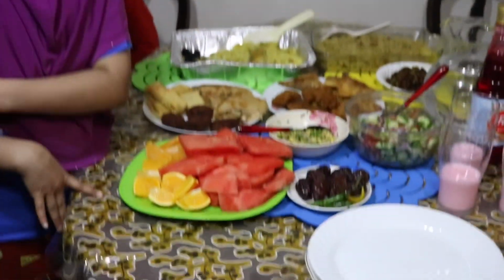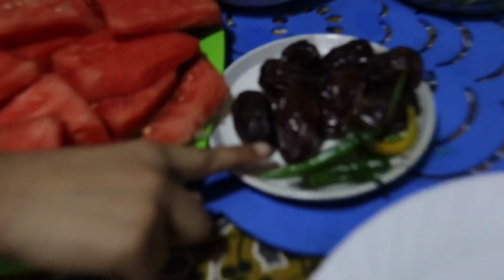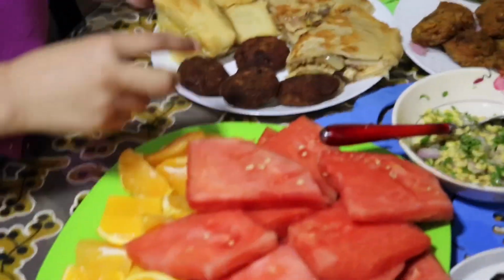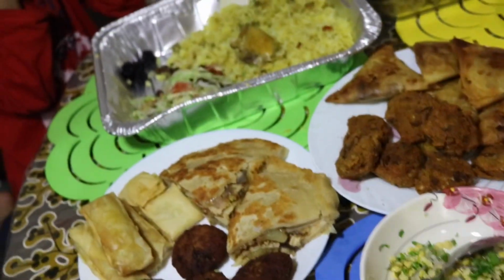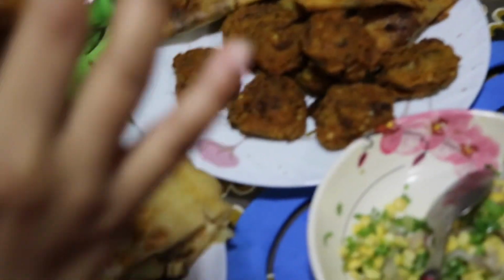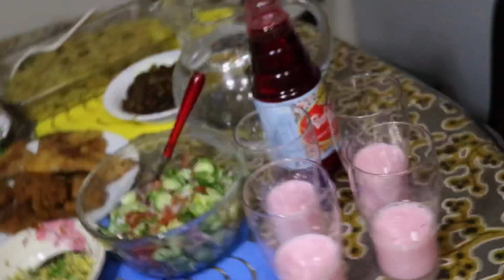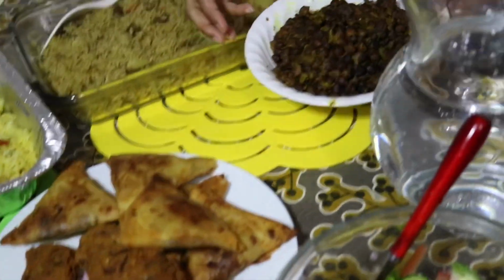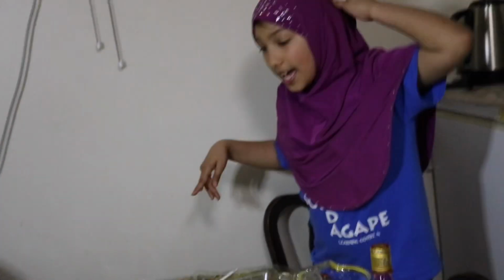How we set up for Iftar!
if`tar = the meal eaten by Muslims after sunset during Ramadan.

RAMADAN MUBARAK!!! Welcome to the first Video of Ramadan!

“O Allah! I fasted for you and I believe in you and I put my trust in You and I break my fast with your sustenance.
*Request to all to please not abuse or swear in comments.

In the Name of Allah (God), The Compassionate, The Merciful.

Welcome to the iAminah Channel, It’s all about Educate, Inspire, Enlighten, Inform, Reminders & Engage!!!

Let us race (fa-is'tabiqu) with one another in good works (2:148).

 Please above all keep us in your duas!